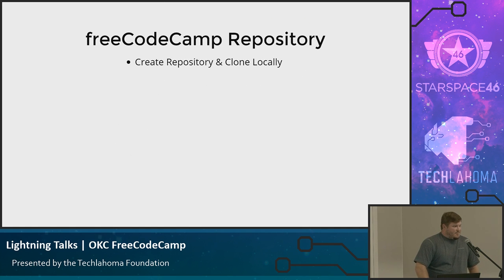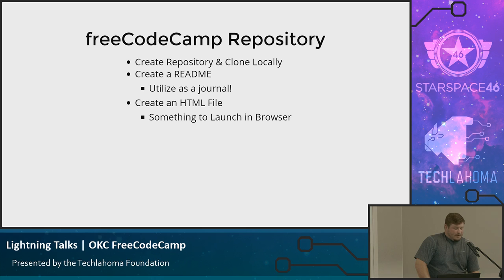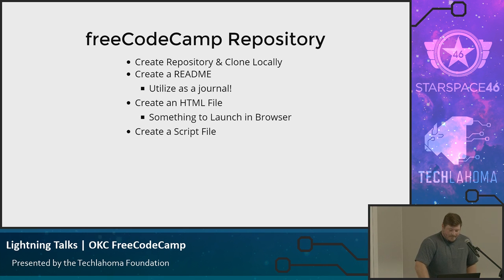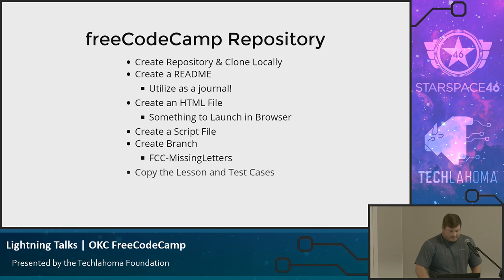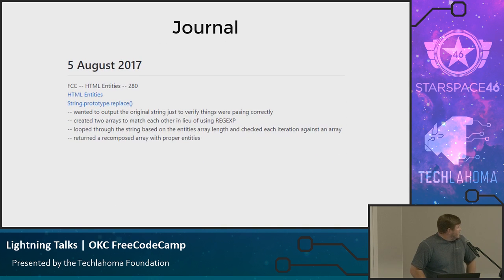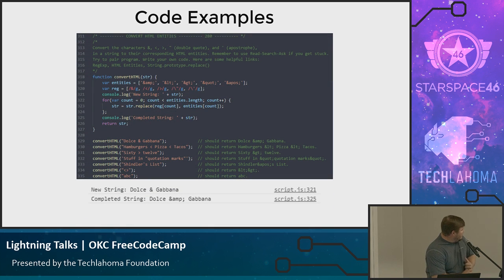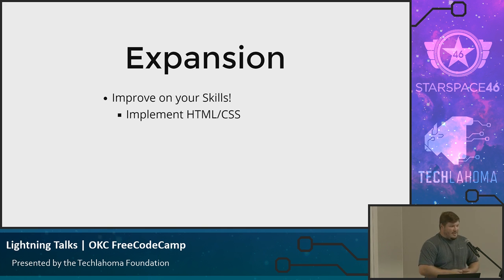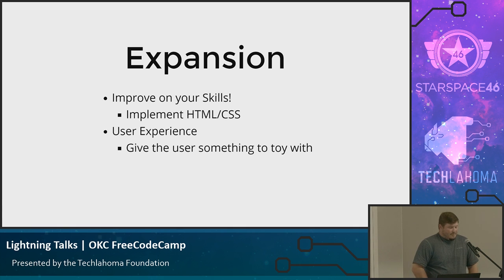Free Code Camp OKC: Matt Stubenhofer - Integrating freeCodeCamp & GitHub [2017]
Matt Stubenhofer talks about how he has used GitHub while going through freeCodeCamp.